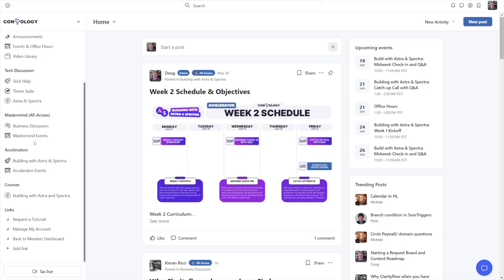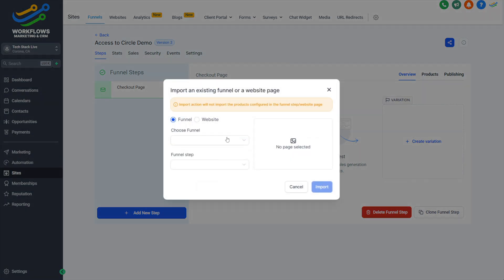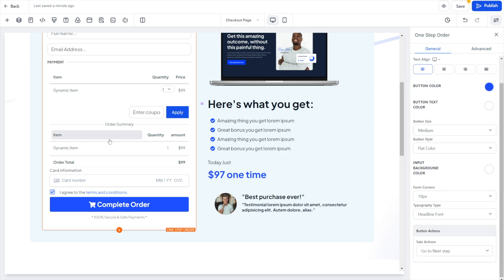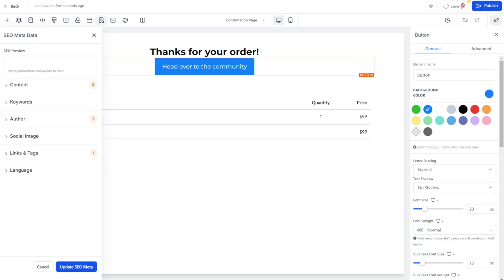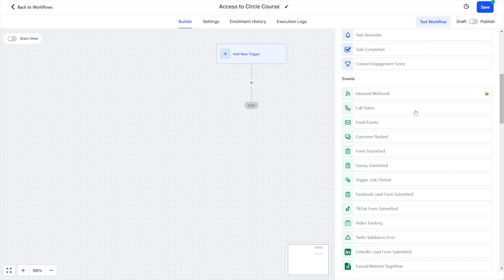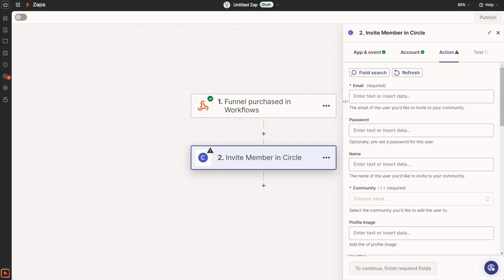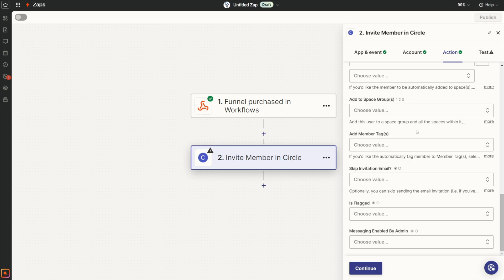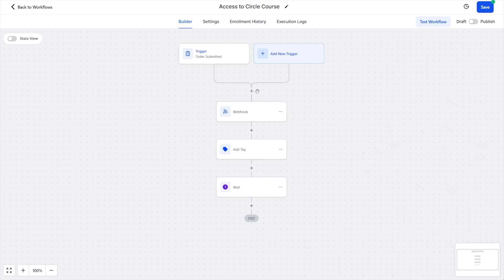Add Customers from HighLevel into Circle Communities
Learn how to give your customers who purchase products through your HighLevel Funnels access to your Circle community.

Get access to unlimited tech help, all of my courses, and everything I create at Convology for just one price with the All-Access Pass.